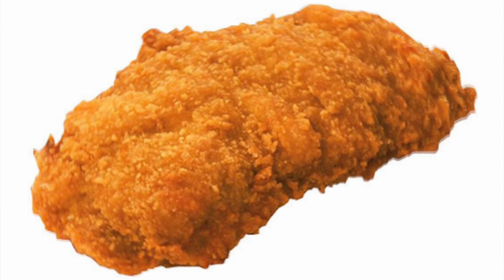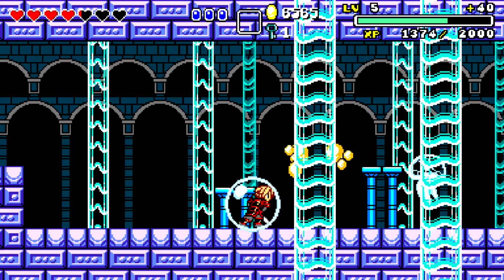Aggelos Review | (Nintendo Switch/PS4/Xbox/PC)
Aggelos is a brand new metroidvania indie with a heavy inspiration from Wonder Boy on the Sega Master System. It's a simple approach but one used in clever ways to create a charming new retro throwback. Here's my Aggelos review!

Follow Me Below!

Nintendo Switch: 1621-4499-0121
Wii U: Luis-GVN
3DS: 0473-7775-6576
PS4/PS3/Vita: Luismacintosh
Xbox One: Luismacintosh
Steam: Luismacintosh
BattleNet: LuisGVN 1705